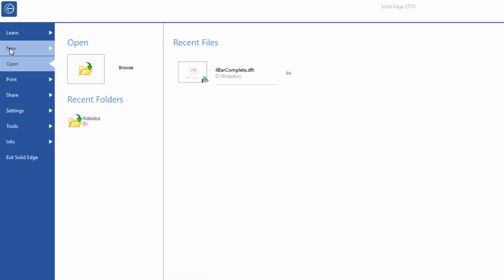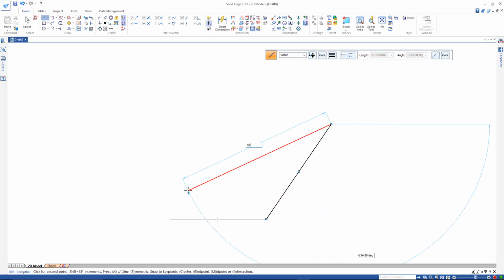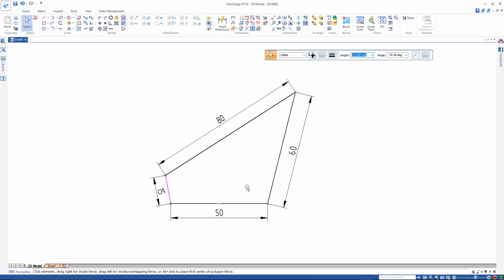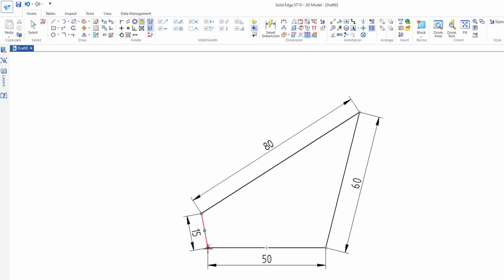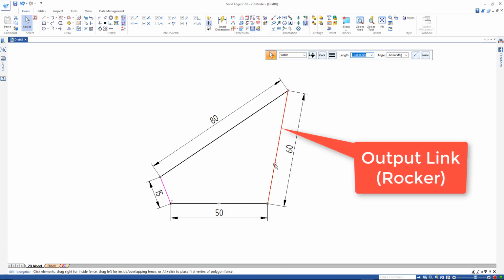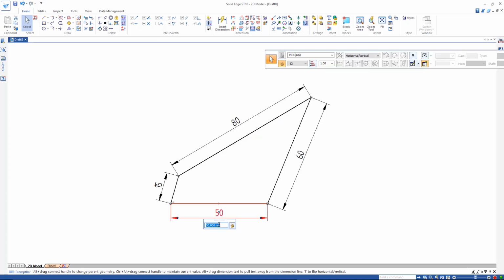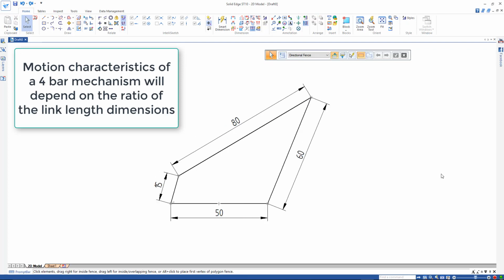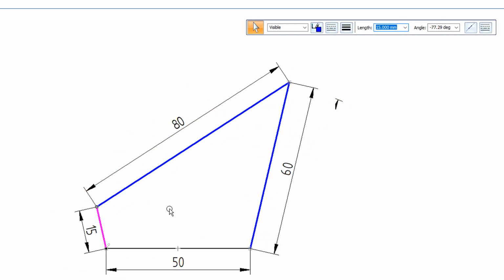Four Bar Linkage Mechanism 01 - Solid Edge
A four-bar linkage, also called a four-bar, is the simplest movable closed-chain linkage. It consists of four bodies, called bars or links, connected in a loop by four joints. Generally, the joints are configured so the links move in parallel planes, and the assembly is called a planar four-bar linkage.